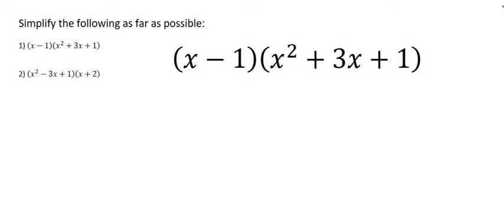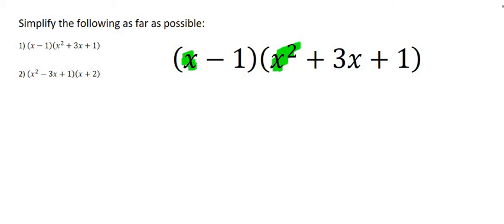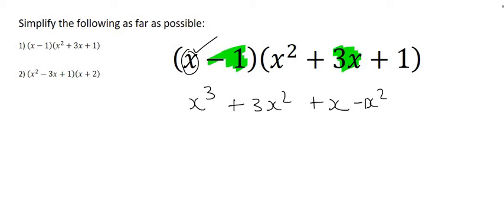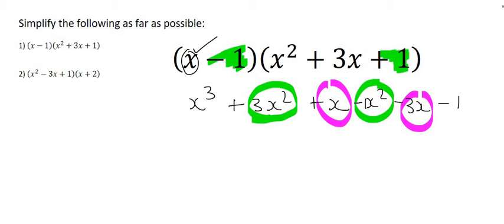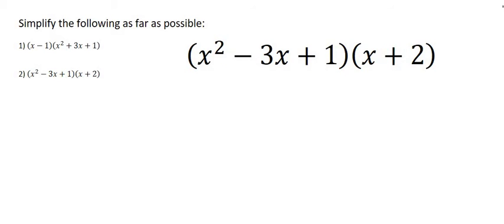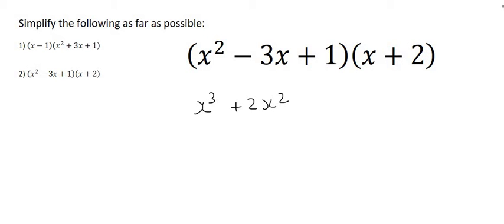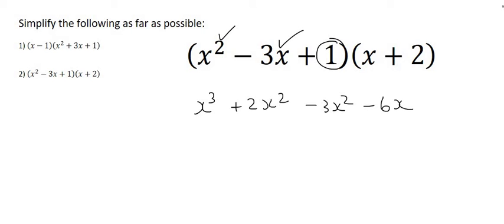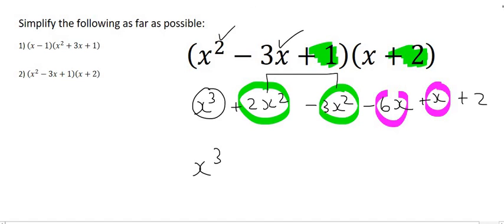Gr 9 Products : binomial x trinomial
Gr 9 Products : binomial x trinomial Introduction